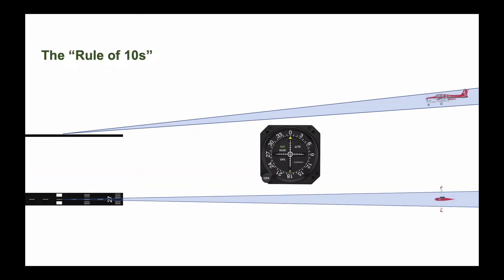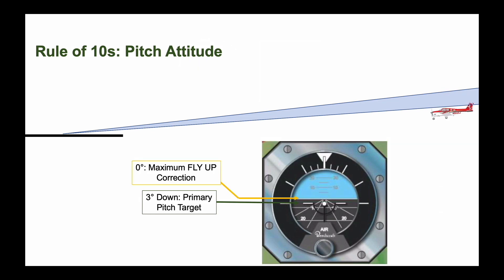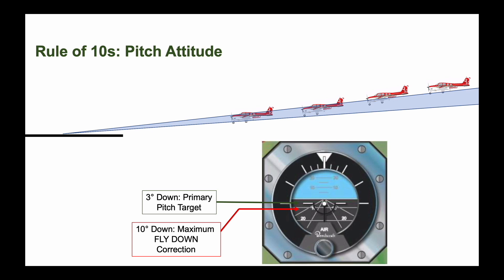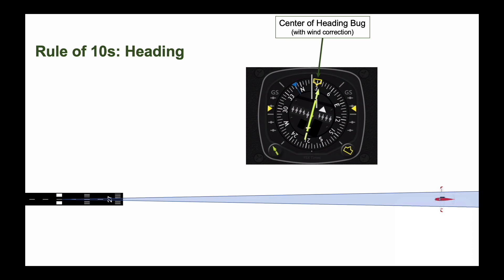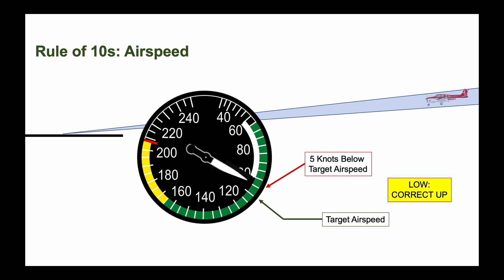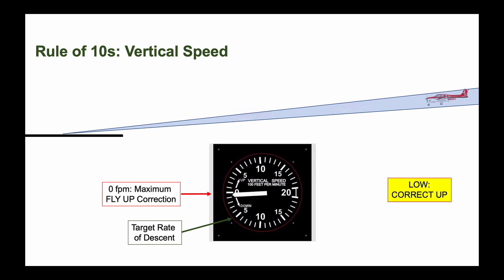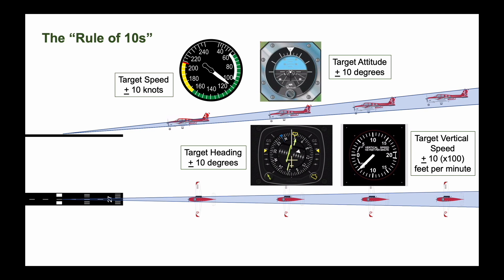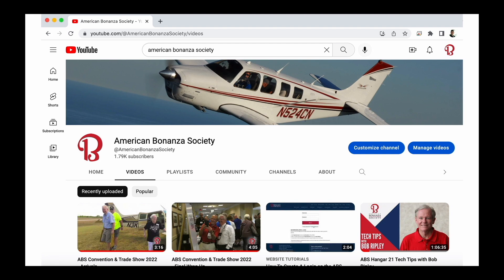Precision during approach | The "Rule of 10s"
What’s a technique for increasing precision and safety on an instrument approach? In this video, we introduce The Rule of 10s.